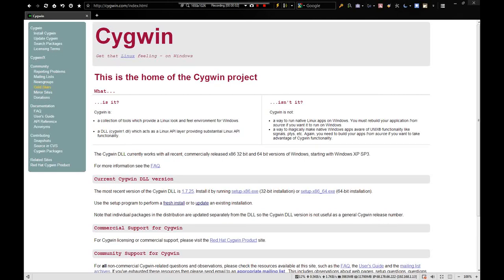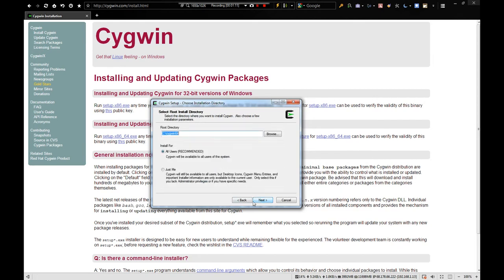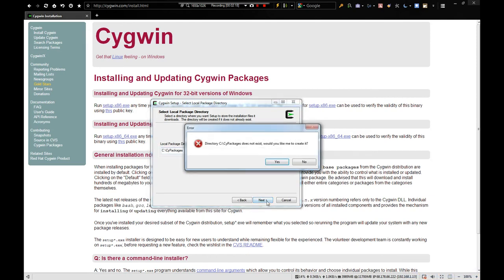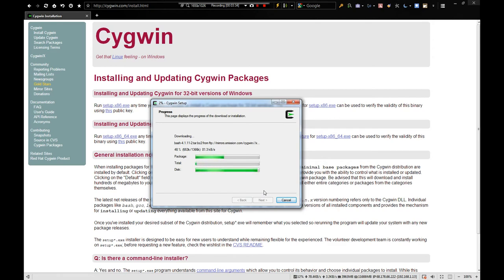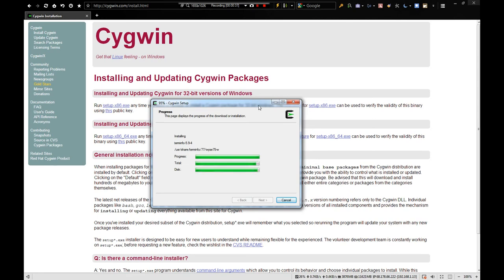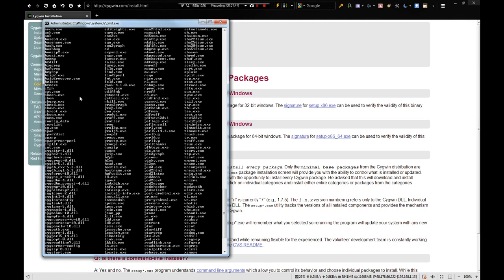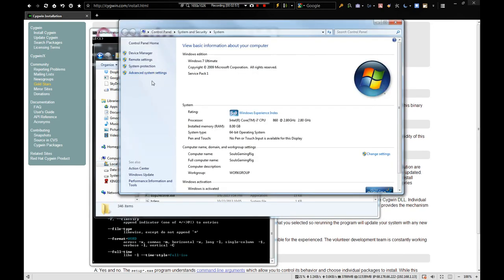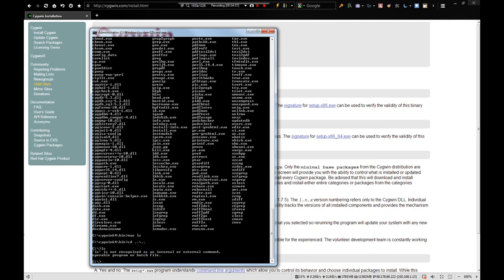Cygwin Install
In this video I demonstrate how to install Cygwin and configure Windows so that you can use Linux terminal utilities in the Windows Command Prompt.